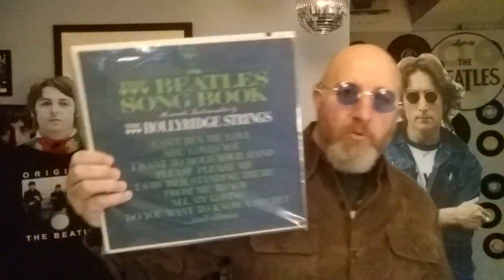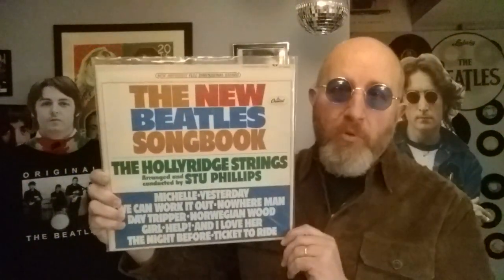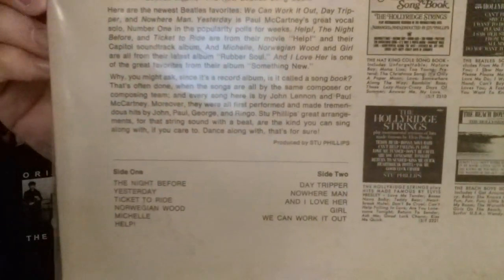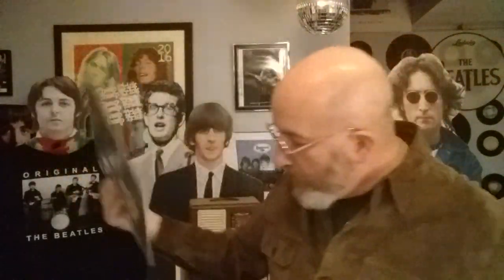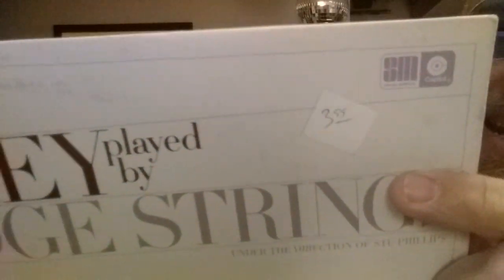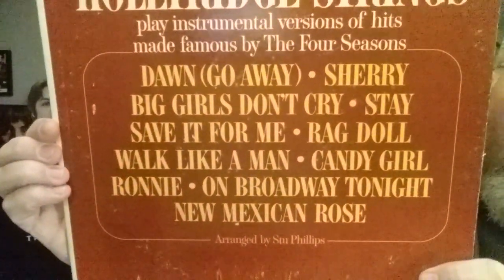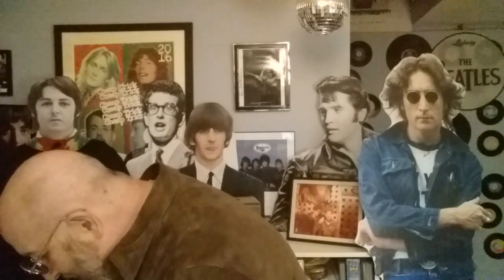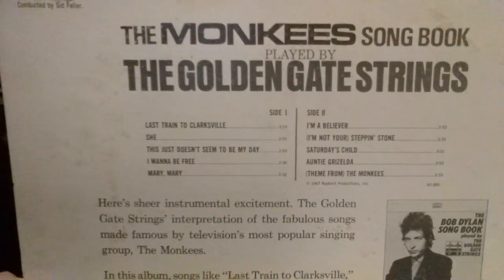Beatles, Elvis, Monkees instrumental throw-down!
Matt shows some Beatles (he's had) and new instrumental albums by the great Stu Phillips and his orchestras!